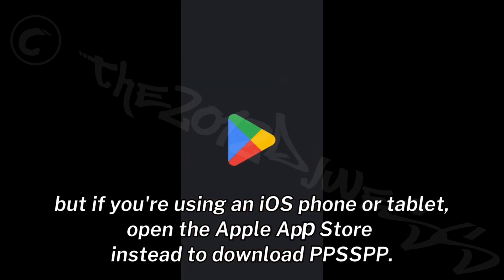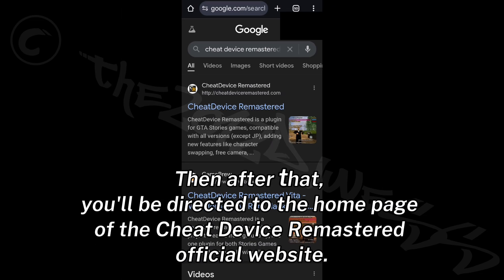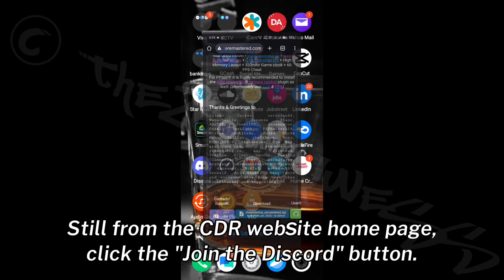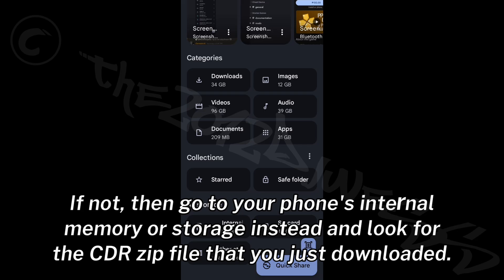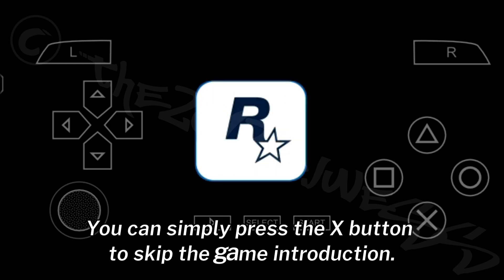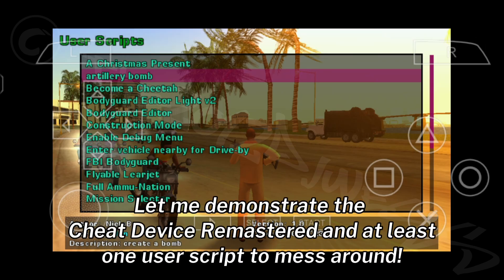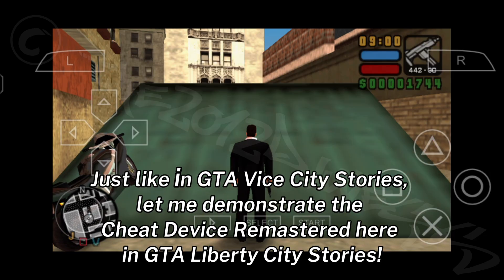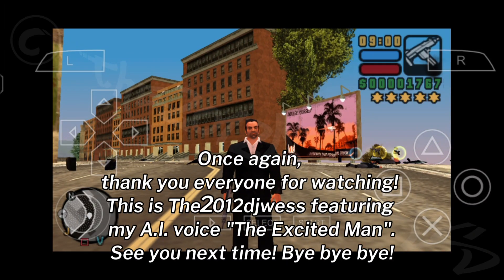Download and Install the Cheat Device Remastered (2025) [FULL VIDEO]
Hello everyone! My name is The2012djwess! This video is going to show you step-by-step on where & how to download and install Edison Carter's Cheat Device, especially the remastered version for the PSP emulator app, a.k.a. PPSSPP! (PPSSPP stands for "PlayStation Portable Simulator Suitable for Playing Portably")

The video contains subtitles and is narrated by an A.I. (artificial intelligence) voice using CapCut.

(((((Information sources and helpful links)))))

((((Songs used)))))

= Unreleased track remixed by @djjdone
= "A Dark March" (Danger Mouse)

(((((Tags)))))

cheat device remastered
edison carter
freakler
ppsspp gold
psp
Playstation Portable
Sony
download
install
how-to how to

Download & Install the Cheat Device Remastered (2025) (Vivo Y19s / Android)

(((((TIMESTAMPS)))))
00:00 Intro
00:25 Step 1: Make sure that PPSSPP is installed in your phone
01:21 Step 2: Make sure that you have both GTA Vice City Stories and GTA Liberty City Stories
02:16 Step 3: Download the CDR (needs to be "compiled")
03:46 Step 4: Download the CDR user scripts!
04:23 Step 5: Join the Discord page for the CDR
05:46 The actual CDR !!!
06:04 Step 6: Extract the CDR zip file!
06:57 Step 7: Copy the extracted files to the PLUGINS folder in the main PPSSPP folder
07:39 Step 8: Test both CDR and its user scripts!
07:53 PPSSPP stands for...
08:10 Actual testing on GTA VCS !!!
10:46 Actual testing on GTA LCS !!!
13:13 End / Thanks
14:00 Outro